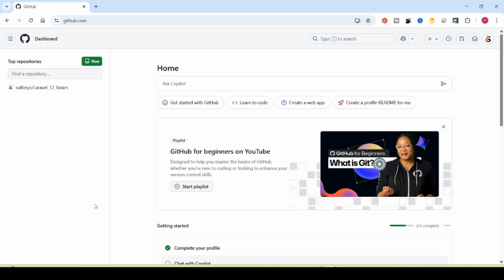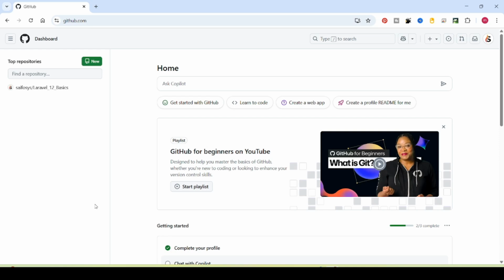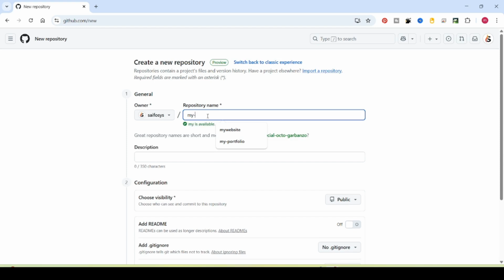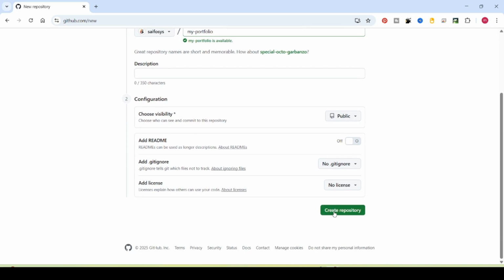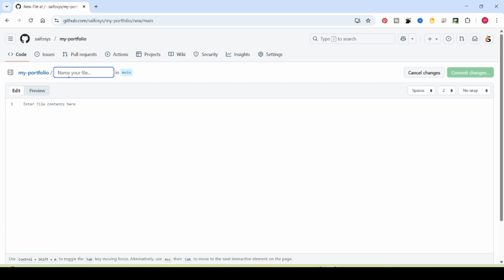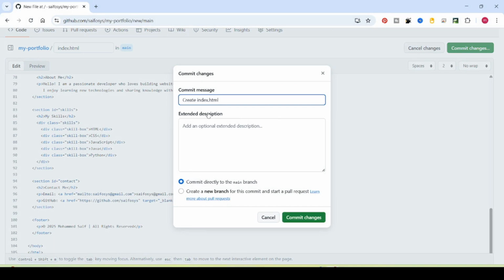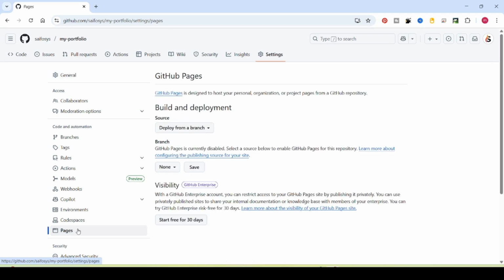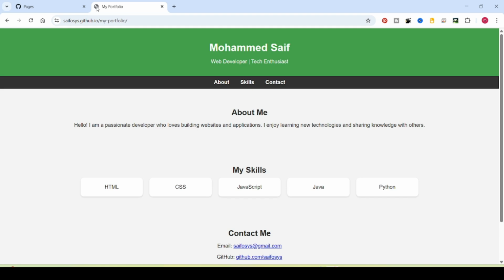Build and Host your website for free on github - step by step tutorial for beginners - saifosys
🚀 Learn how to build and host your own website for FREE using GitHub Pages!
In this step-by-step tutorial, I will show you how to create a static website and publish it online without spending a single rupee.

🔹 What you’ll learn in this video:

What is a Static Website?

How to create a repository on GitHub

How to create a file (index.html)

How to enable GitHub Pages and go live

Access your website with a free GitHub domain

This is the easiest way to get your website online for portfolio, projects, or blogs!